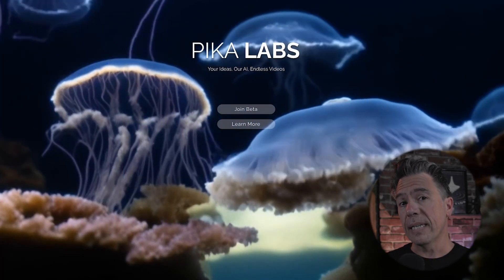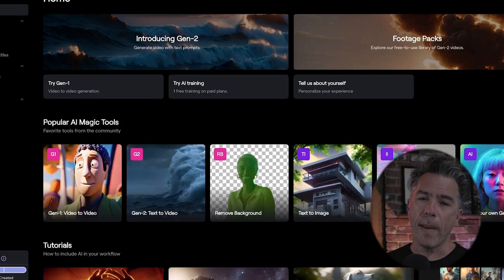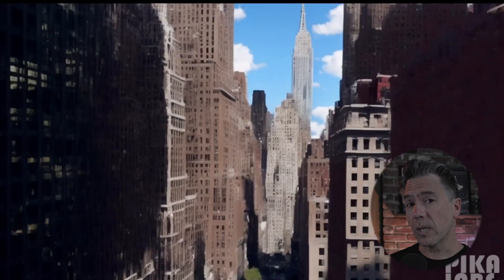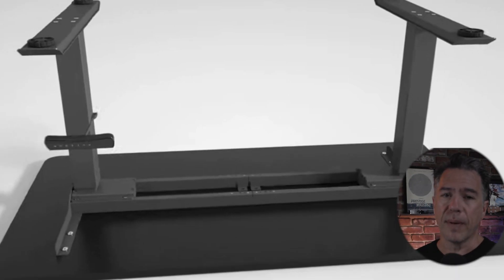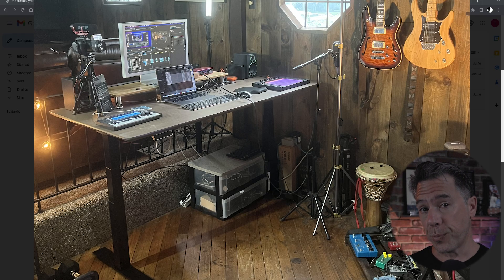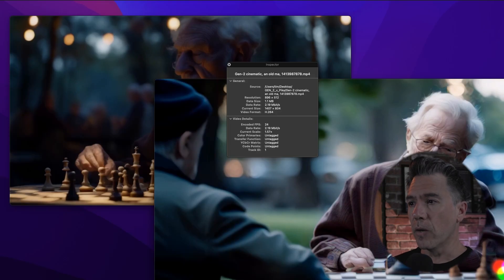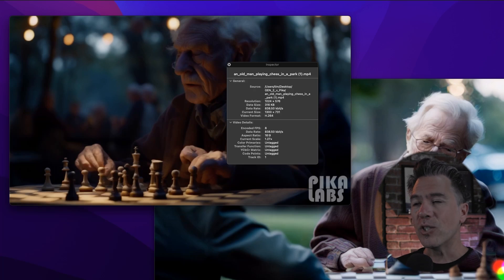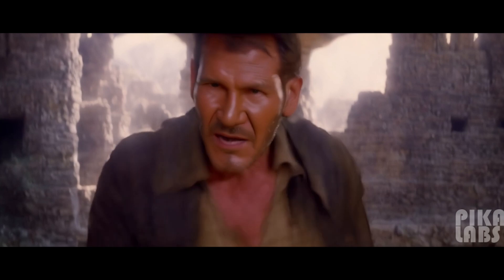AI Video Showdown: Gen-2 vs Pika Labs (Prompts/Platforms & More!)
Today we've got an AI Video Showdown between Runway ML's Gen-2 and Pikalab's new Video Generator! We'll be taking a look at the pros and cons with each platform before jumping into a head to head prompt battle.

Additionally, we'll be taking a look at how each of them handle Image Prompting, which might surprise you in how different the results are for each.

We'll also be diving into the video output size, and a really shocking look at Pika's Frames Per Second. All that, plus a look at a Frame Interpolation tool that you'll want bookmarked!

FlexiSpot provides all kinds of standing desks and ergonomic chair to meet your demands. If you want a  premium standing desk for daily use, you can check their E7-pro C frame, if you are in limited budget, you can choose E2 Model - cost only 150 dollars and  you can get the basic standing function (with showing the product page) and use my promo code ‘’YTB15’’ for 10% off on order over $500

Audio Interface

Chapters
00:00 - 00:52 Intro
00:52 - 02:44 UI and Time Limit
02:44 - 04:16 Prompt Shootout (pt1)
04:16 - 06:40 Sponsor (Flexispot)
06:40 - 07:42 Prompt Shootout (pt2)
07:42 - 09:26 Image Prompting
09:26 - 10:01 Video Size and Framerate in Pika and Gen-2
10:01 - 11:00  Interpolate and Upscale AI Video
11:00 - 11:22  Aspect Ratio example
11:22 - 12:00 Outro